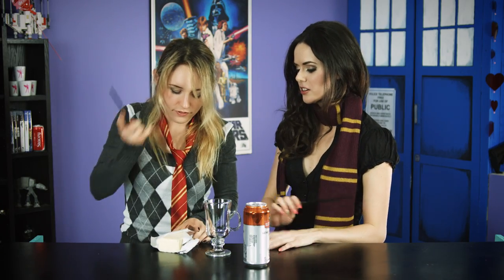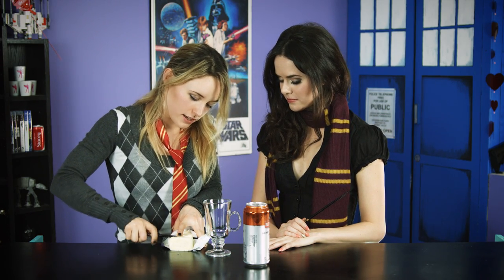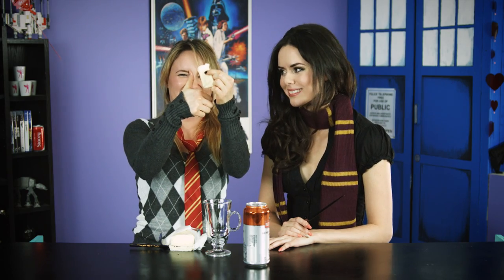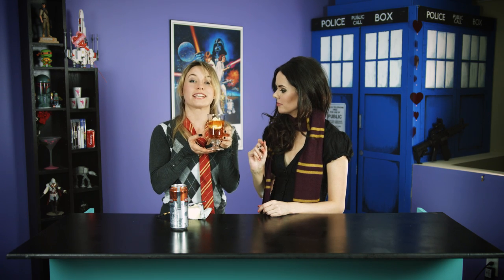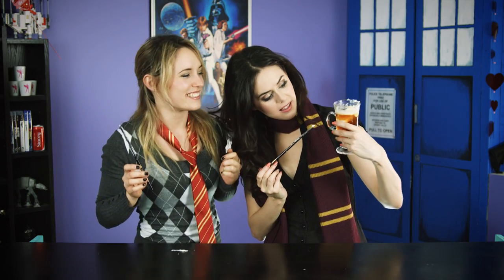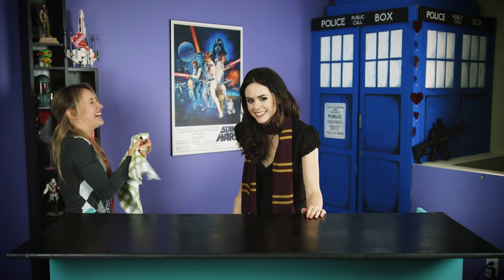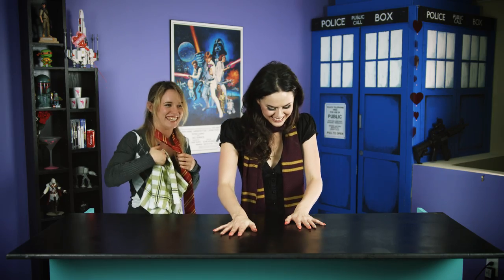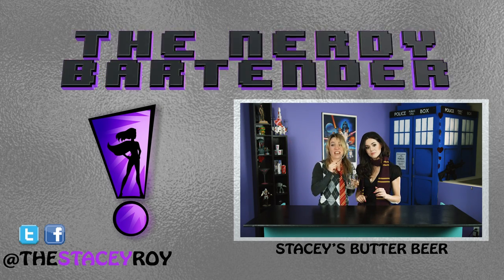NERDZRL'S HARRY POTTER BUTTER BEER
NerdzRL is back!  We continue our Harry Potter theme with the most delicious Butter Beer on the Internet!

Be safe and drink responsibly!